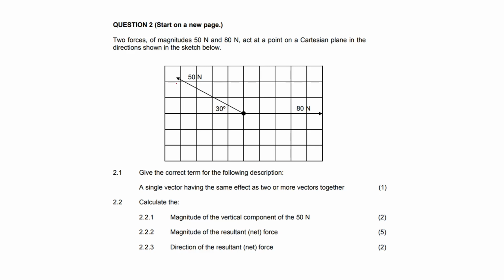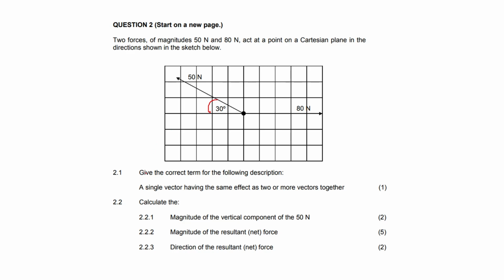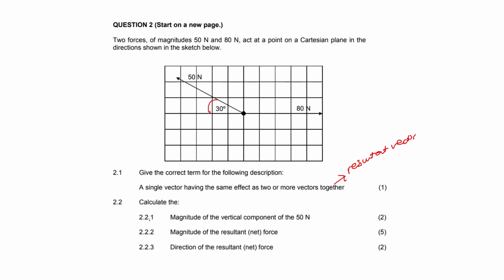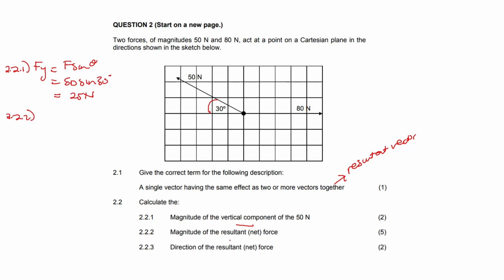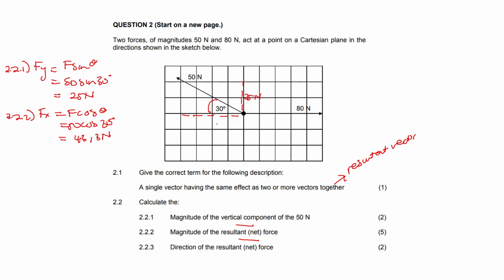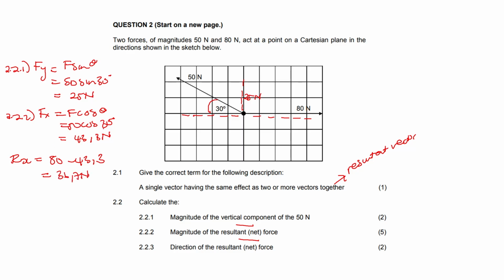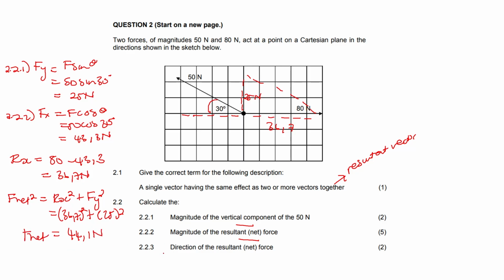Vectors - Resultant Net Force (Grade 11 Physics)